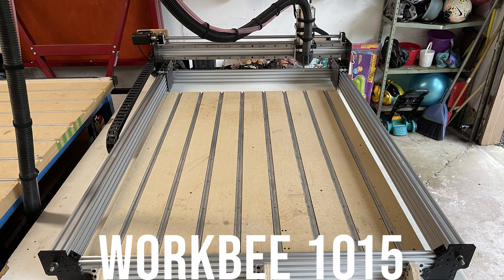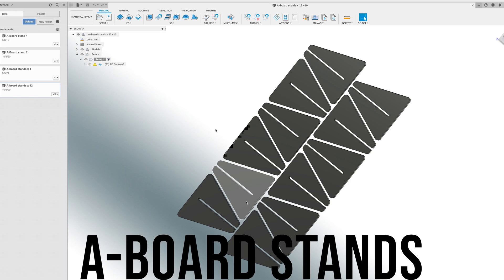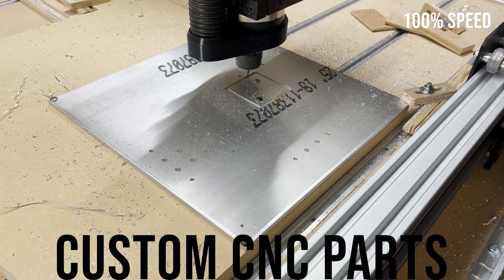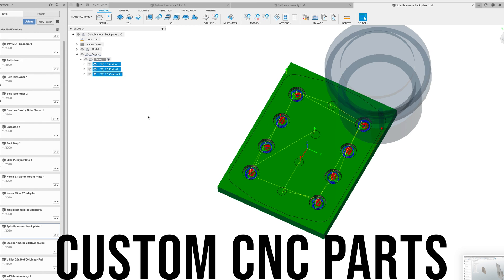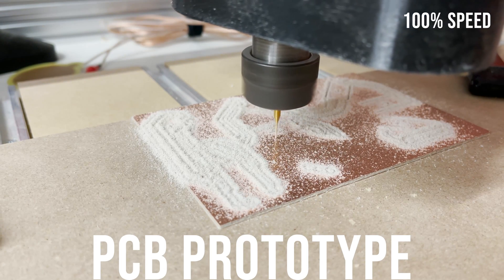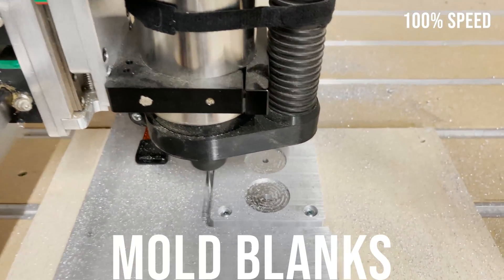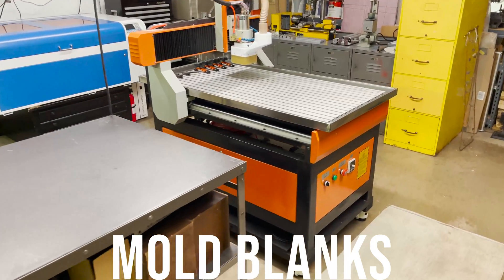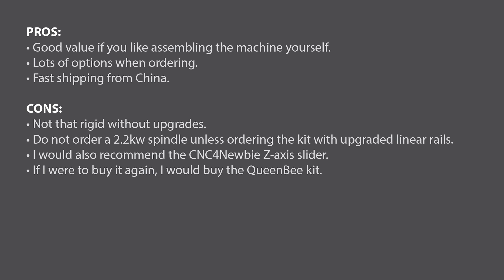REVIEW: WorkBee 1015 CNC Router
My review of the WorkBee 1015 CNC machine, a popular Openbuilds CNC kit originally designed by Ooznest. I showcase some projects made with it including: A-board stands, aluminum plates for a custom CNC machine, PCB prototypes, and injection mold blanks made from 1” aluminum stock.